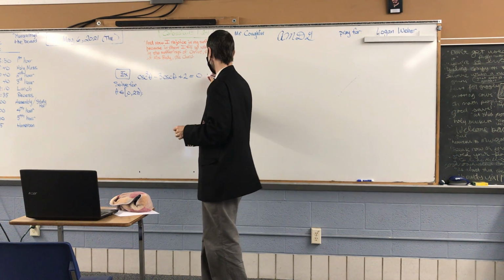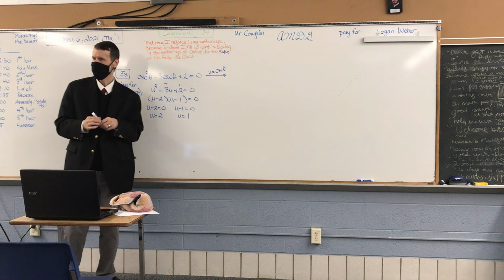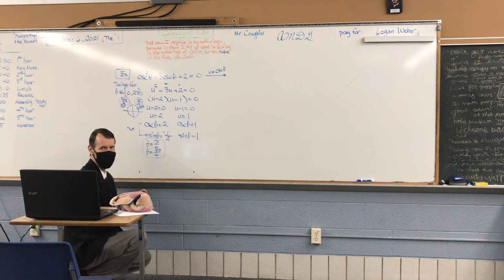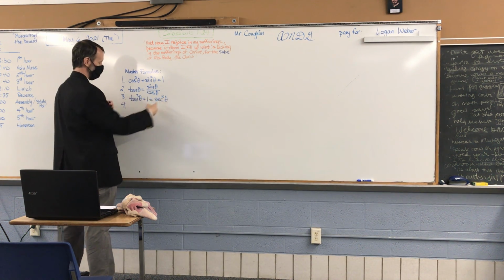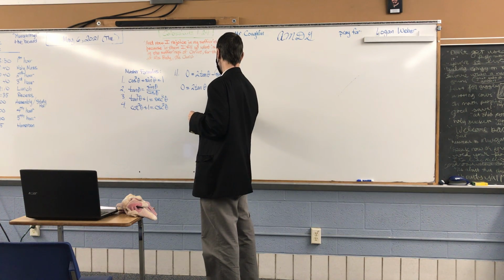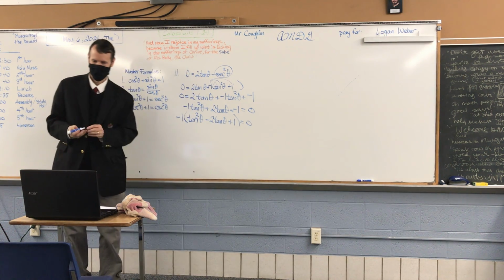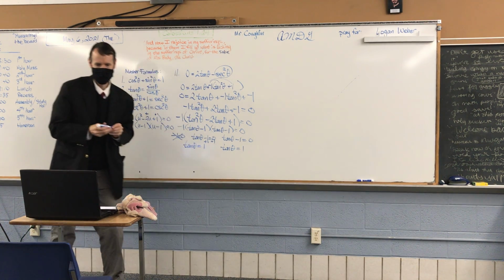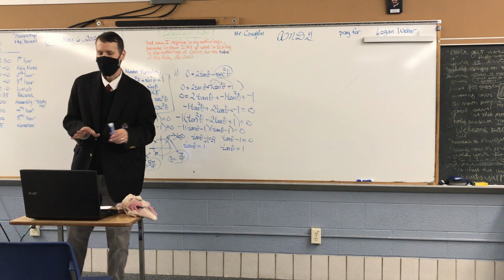Alg2_2021-05-06 (Solving with Master Trig Formulas)